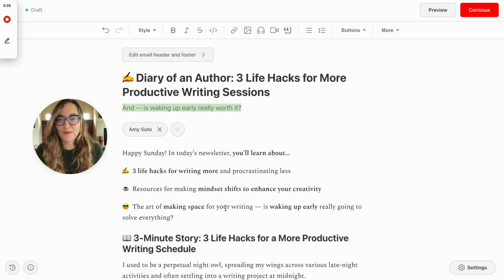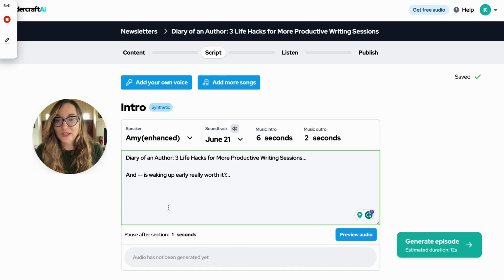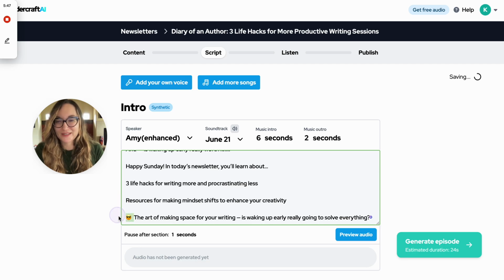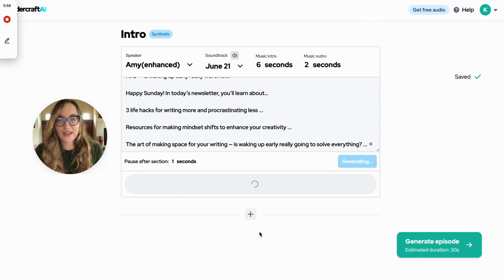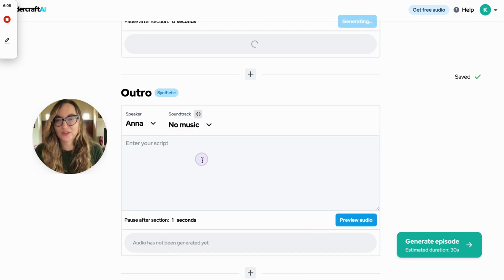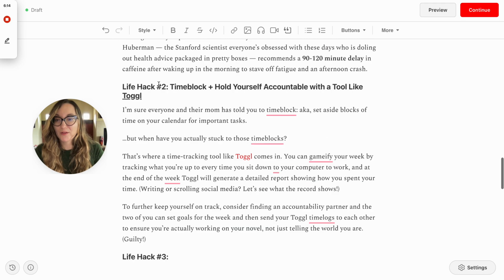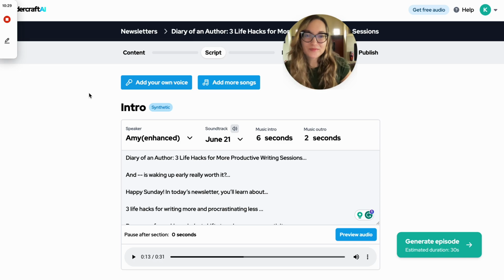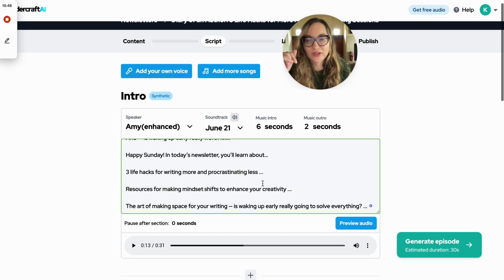AI Tool Review: Text-to-Speech in YOUR Voice! [Wondercraft AI Review]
🎙 Listen to my podcast, DIARY OF AN AUTHOR, made with Wondercraft AI

⚡️ Want to kickstart your freelancing journey? Book your spot in my one-on-one 30 Days to Freelancing Success Coaching Program!